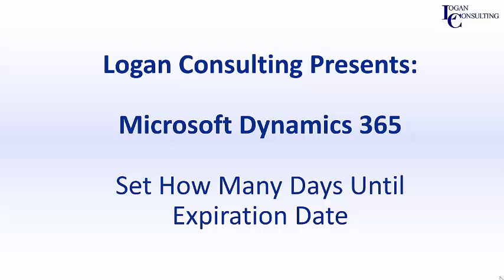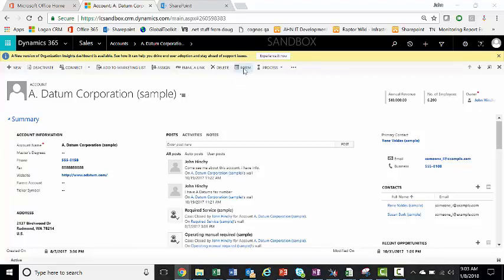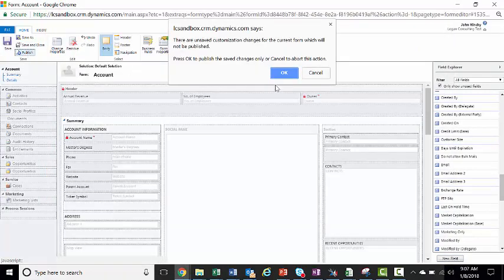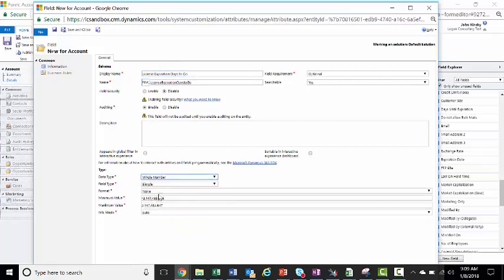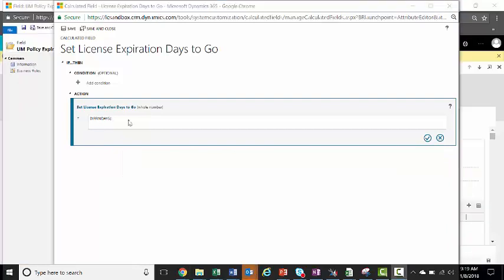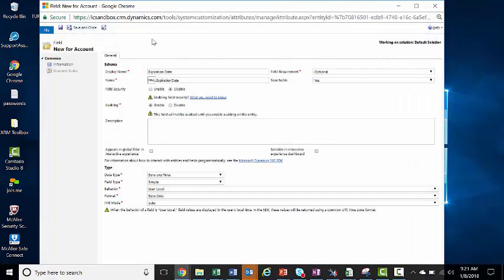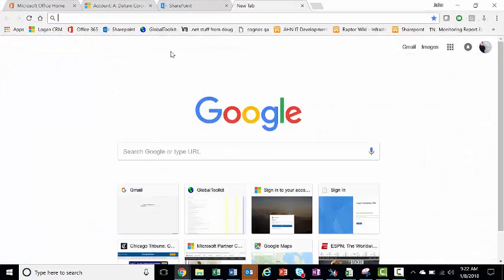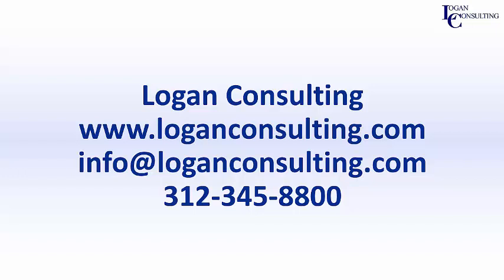Set Days Until Expiration Date in Microsoft Dynamics 365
A brief tutorial on how to set how many days until expiration date.